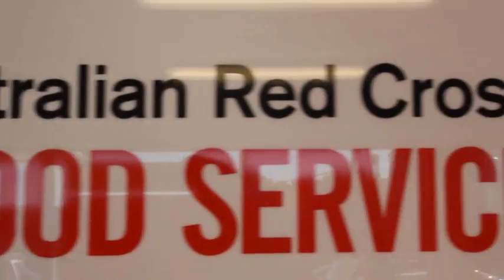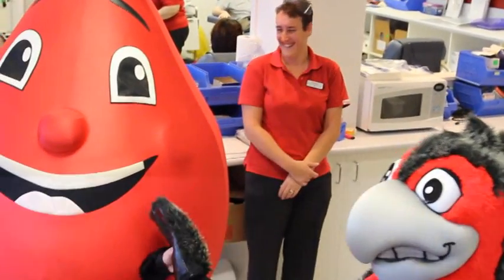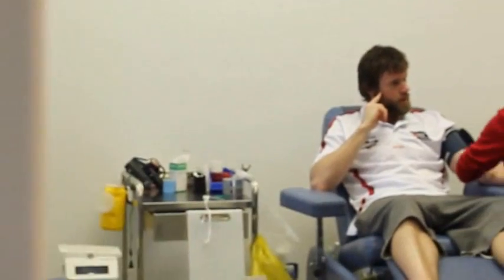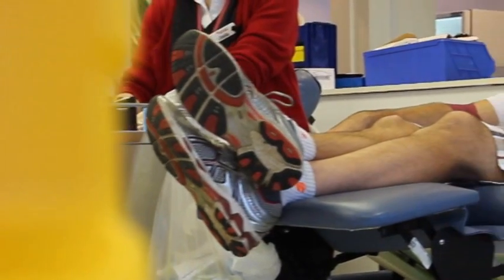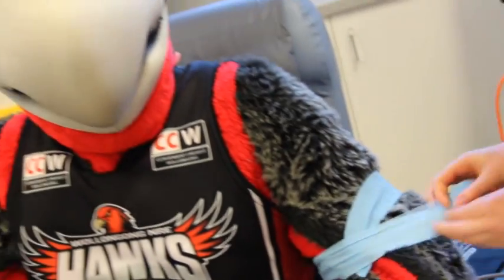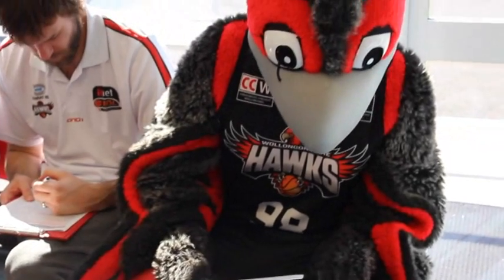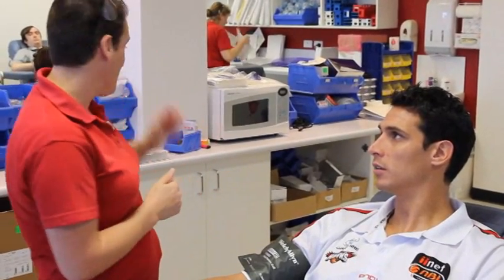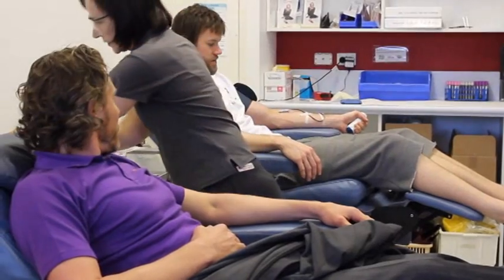Hawks Score Points for Blood Supply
Wollongong Hawks players and coaches donated blood on Monday 25th June 2012 in support of a national Australian Red Cross Blood Service appeal for more blood donations.

A downward donation trend since February has seen supplies plummet to less than three days' coverage.

Wollongong Hawks player Glen Saville and his team mates bleed by example and are calling on former donors, or anyone who has thought about becoming a donor, to make the commitment and give blood.

Call the Australian Red Cross Blood Service today on 13 14 95 to make an appointment online.